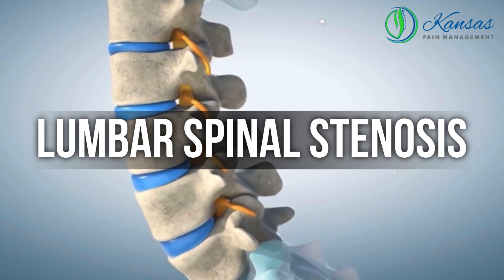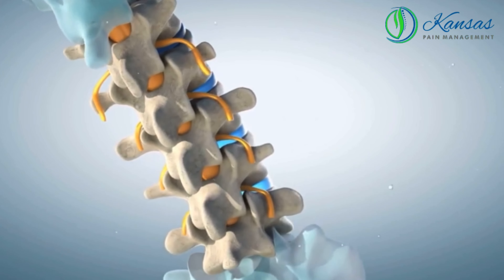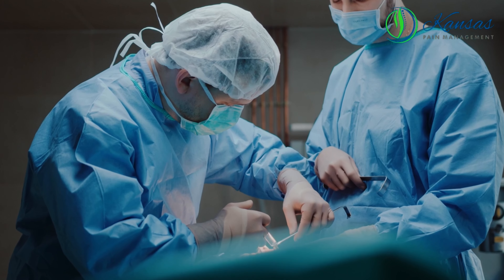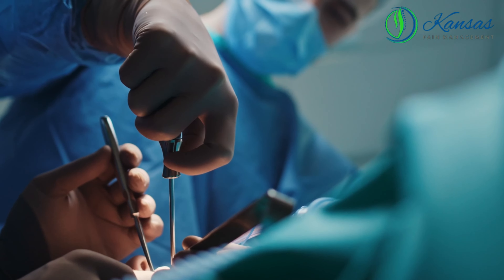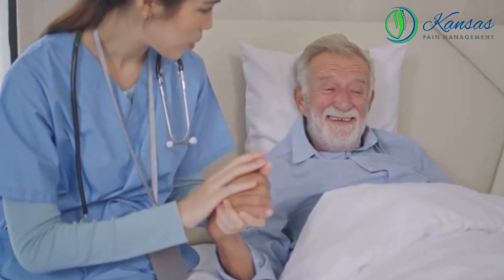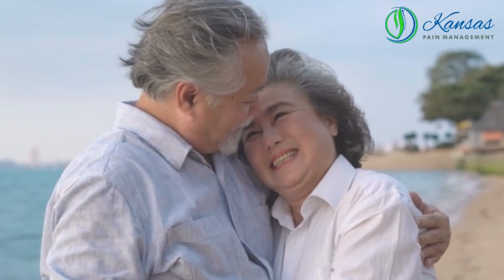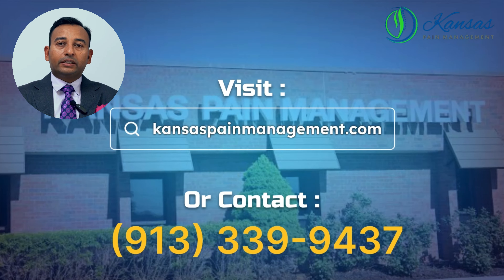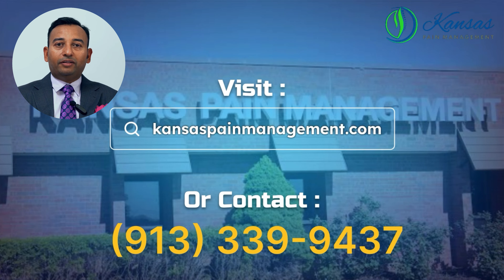Are you suffering from back pain due to Lumbar Spinal Stenosis?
About Spinal stenosis: It is a common condition that affects the spinal canal, causing the narrowing of the spaces within the spine. This narrowing can put pressure and cause inflammation on the nerves that travel through the spine, leading to pain, numbness, and weakness in the affected areas.

Treatment Options:
Treatment for spinal stenosis aims to relieve symptoms, improve mobility, and enhance overall quality of life. Non-surgical approaches are often the first line of treatment and may include:

Lifestyle Modifications: Maintaining a healthy weight, practicing good posture, and avoiding activities that worsen symptoms can help manage spinal stenosis. In severe cases or when conservative treatments fail to provide relief, surgery may be considered. Surgical options include decompression procedures, such as laminectomy or laminotomy, which involve removing the structures causing compression. In some instances, spinal fusion may be necessary to stabilize the spine.

Medications: Nonsteroidal anti-inflammatory drugs (NSAIDs), and muscle relaxants can help manage pain and inflammation associated with spinal stenosis.

Physical Therapy: Specific exercises and stretches can strengthen the surrounding muscles, improve flexibility, and alleviate symptoms.

Epidural Steroid Injections: These injections deliver steroid directly into the affected area to reduce inflammation and relieve pain temporarily.

For More info Follow us online

Incase you want to Visit at
Kansas Pain Management
Timings 8 am to 5 pm Monday to Friday

Doctor Mayank Gupta - Best Pain Doctor in Kansas City
Top Lawrence pain doctor
Top Lawrence Kansas pain doctor
Top Lawrence pain specialist
Top Lawrence Kansas pain specialist